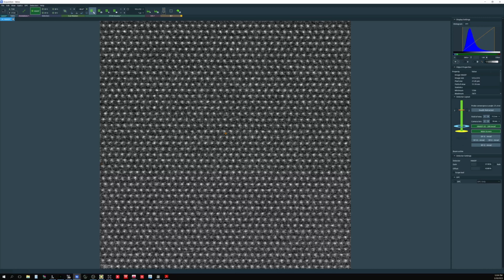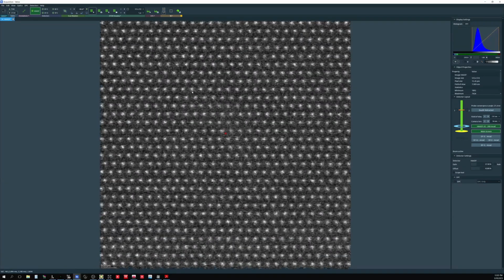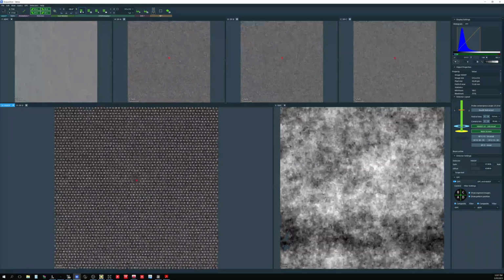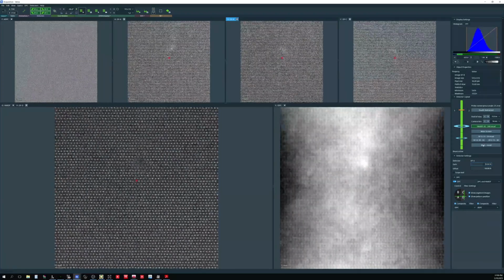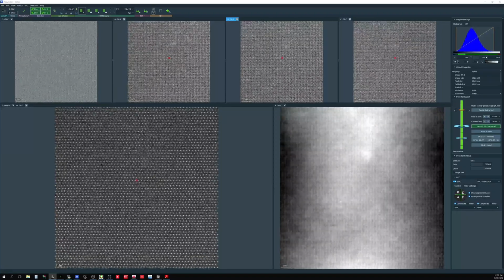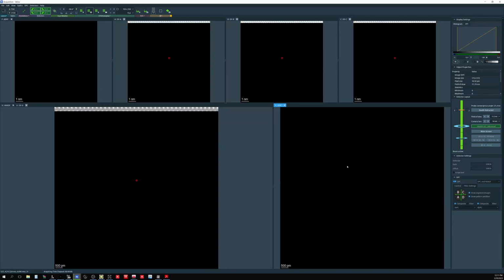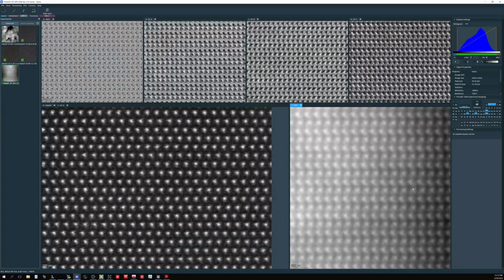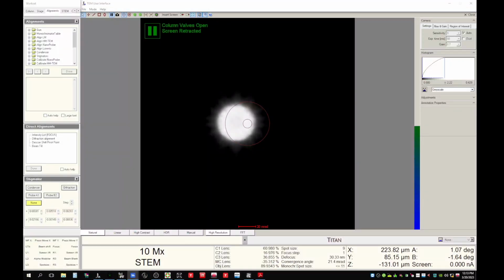Imaging light elements with iDPC on Spectra 300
A general guide for taking atomic resolution iDPC-STEM images on Thermo Fisher Scientific Spectra 300 housed at the MC2, University of Michigan.